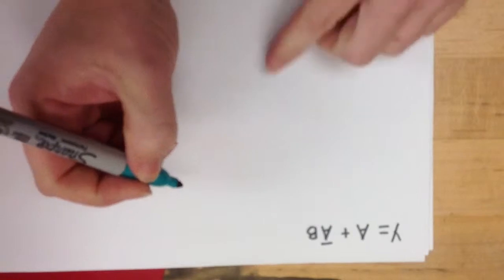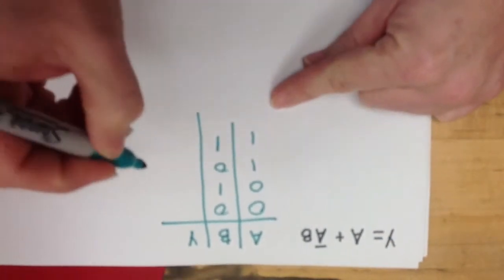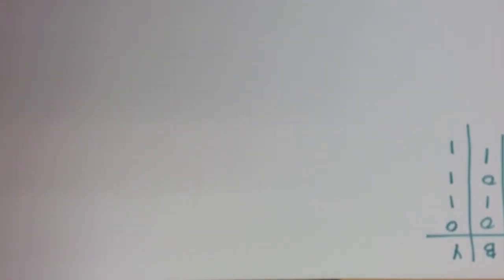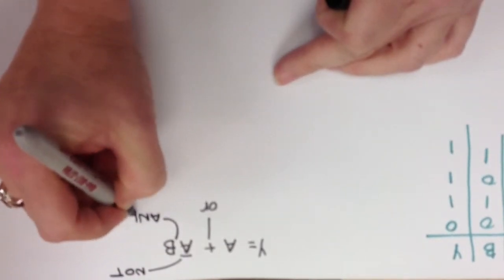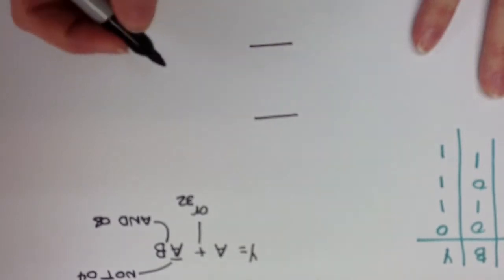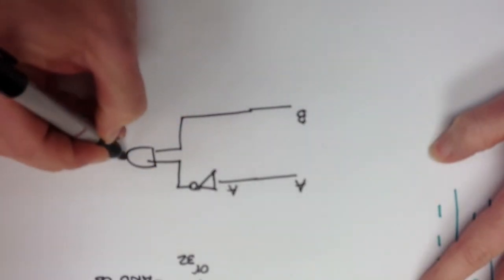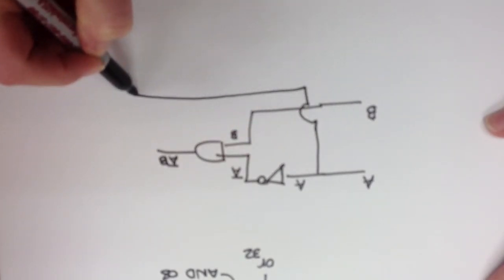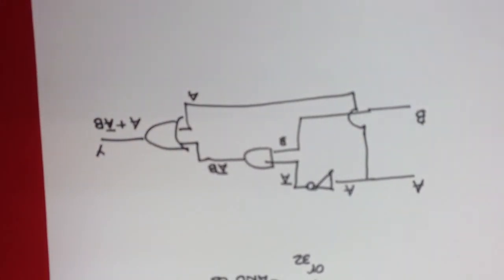Logic Expression to Circuit: An Example